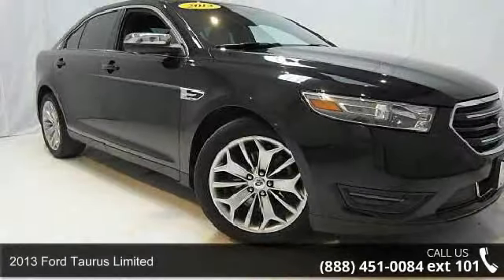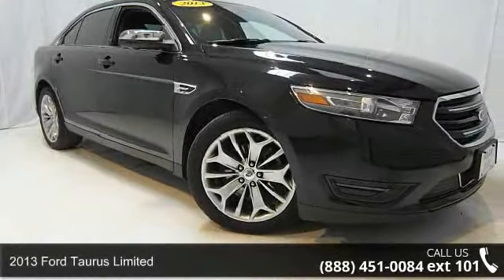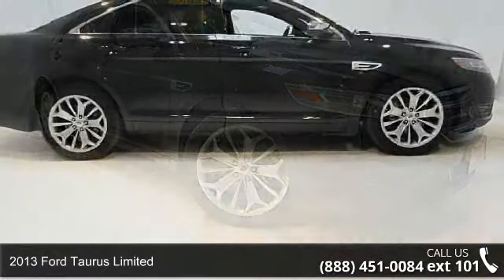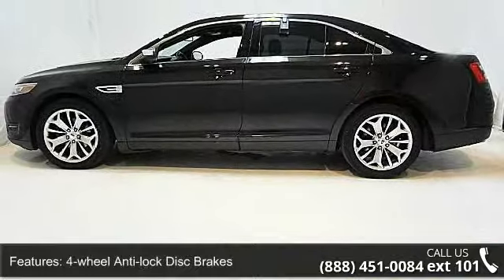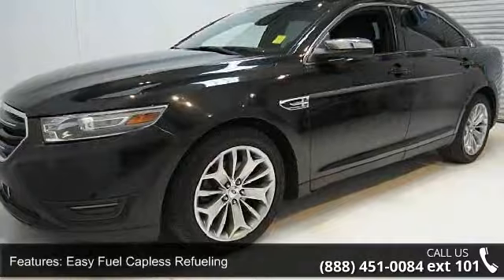2013 Ford Taurus Limited - Kelly Car - Emmaus, PA 18049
Fully Loaded and Best Priced 2013 Taurus Limited In 100 Miles!!! Power Moonroof, Adjustable Pedals w/Memory, Auto-Dimming Driver Side Mirror, BLIS Blind Spot Information System w/Cross Traffic Alert, Sony HD Audio System, Heated & Cooled Front Seats, Intelligent Access w/Push Button Start, and Power Tilt/Telescopic Steering Column.  If you've been hunting for just the right 2013 Ford Taurus, then stop your search right here. This is the family car that fits the needs of you and your little ones. This car is stacked in your favor.